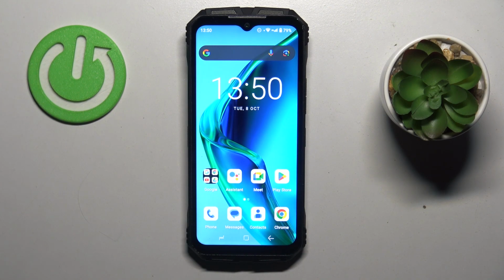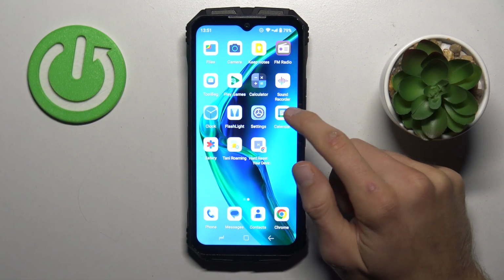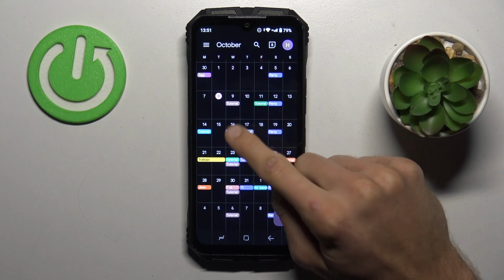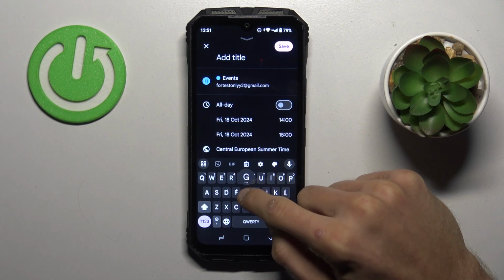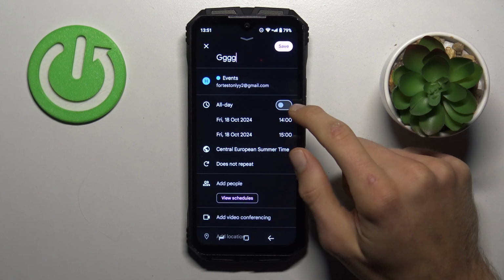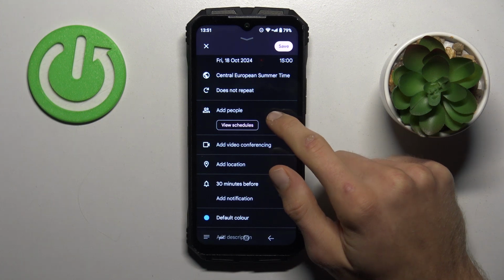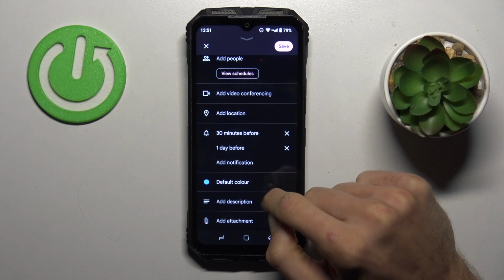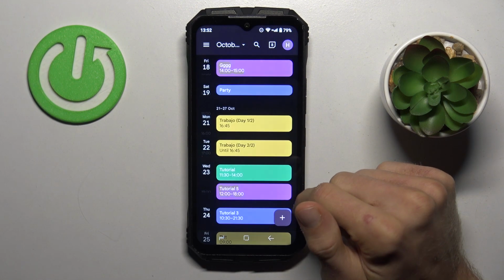DOOGEE S Punk: How to Add an Event to Calendar | Simple Guide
In this video, we demonstrate how to add an event to the calendar on your DOOGEE S Punk. IgorS will walk you through the process step by step, helping you manage your schedule with ease. Whether you're new to the DOOGEE S Punk or just looking for a quick guide, this tutorial is perfect for getting the most out of your phone's calendar app.

How do I add an event to my DOOGEE S Punk calendar?
Can I set reminders for events on my DOOGEE S Punk?
What are the features of the calendar app on DOOGEE S Punk?